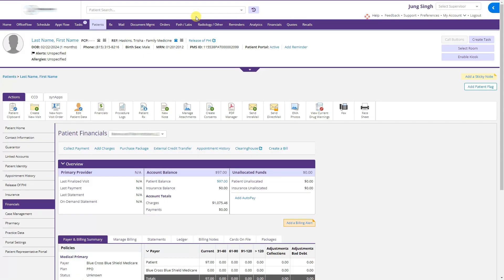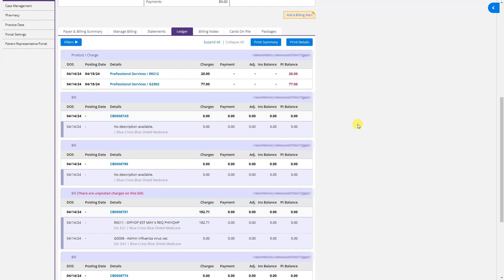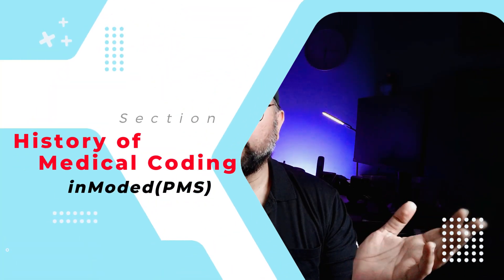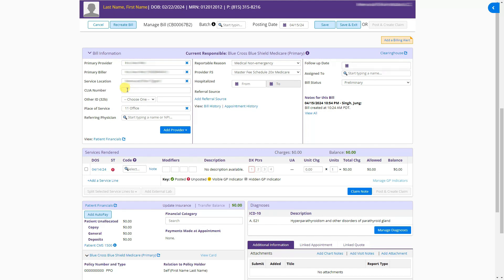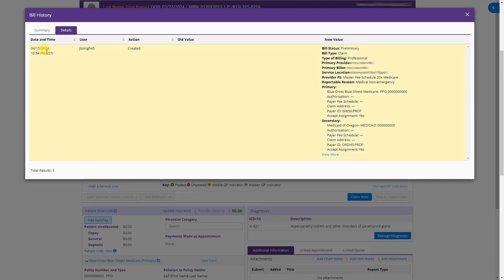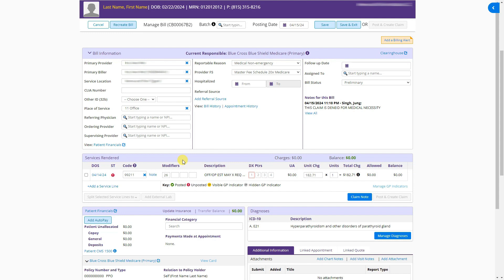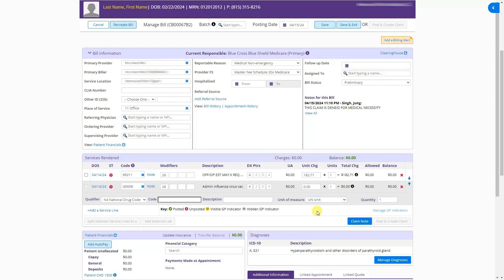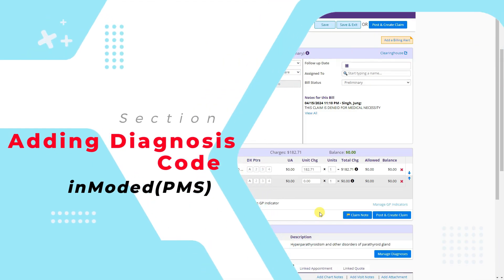ModMed (Modernizing Medicine) Tutorial (Part 3) - Adding Charges, Procedure, Dx, Modifier & NDC code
MDE Billing LLC, is Medical Billing Service Agency provider services to all Specialties and all States.

My Services
 - Medical Billing and Coding Service for only for 3% (All States in USA).
 - AR Follow-up / Denials Management Service for 60 cents Per claim (All States in USA).

This Modmed Tutorial Services, where you learn about the software PMS. This services is intended for provider and Physician working in Medical Billing and Coding, with insurance in USA.

Chapters
0:00 - Intro
0:49 - Patient Financials and Ledger in Modmed
3:52 - Adding Charges, Creating Bill in Modmed
5:13 - History Of Medical Billing (Quick Knowledge)
7:15 - Adding Provider Information Modmed
9:27 - Bill History
10:53 - Adding Notes in Modmed
11:34 - Adding Procedure Code
13:45 - Adding NDC Code in Modmed
16:21 - Adding Diagnosis Code in Modmed.
18:06 - Medical Billing Service Offer
19:04 - Subscribe my channel

About US
MDE Billing LLC, is Medical Billing Service Agency provider services to all Specialties and all States. This Channel is intended to Serve content for Phy-sicians, Doctors, Physician Assistant other Healthcare care practices. We Strive to provide the best possible content to help providers Manager their practices in best possible way. Providers can be more profitable and can love & enjoy what they do best (helping patient).

My Services
- Medical Billing and Coding Servicefor only for 3% (All States in USA).
- AR Followup / Denials Management Service for 60 cents Per claim (All States in USA).